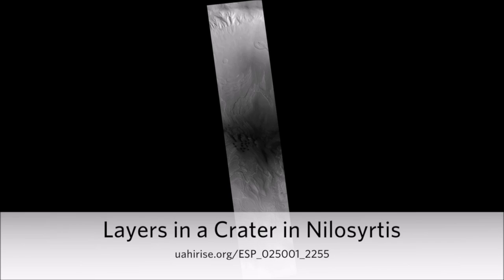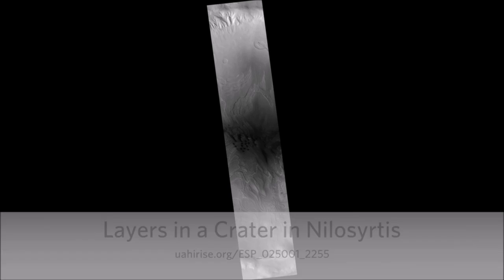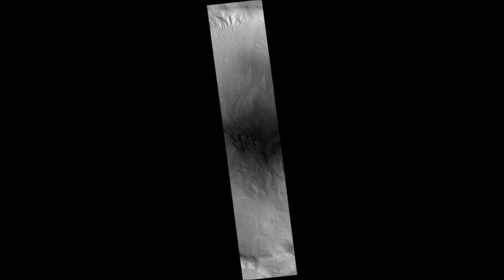Exposed Ruins on the Windswept Plains of Mars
Mars: Nilosyrtis Region: NASA